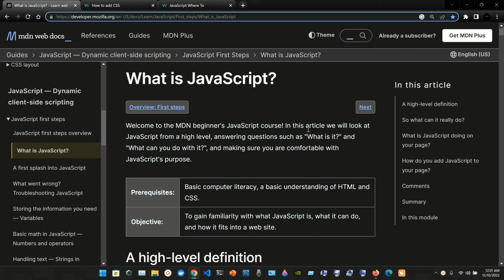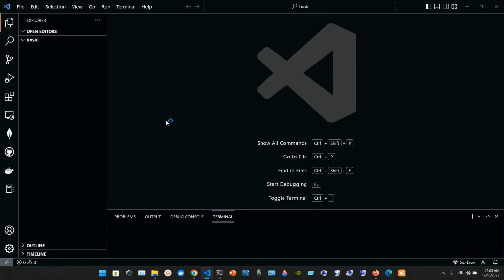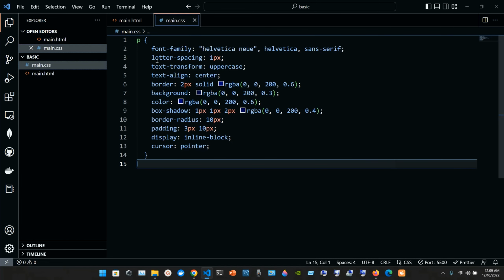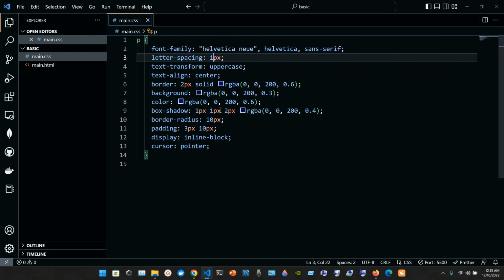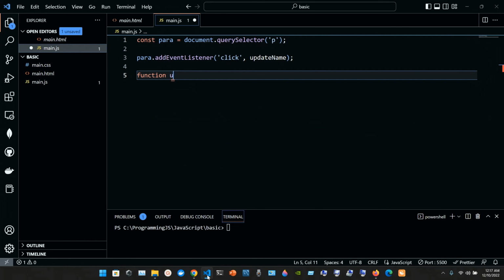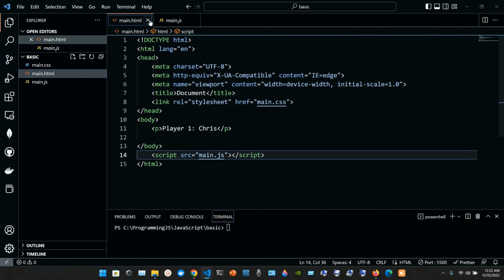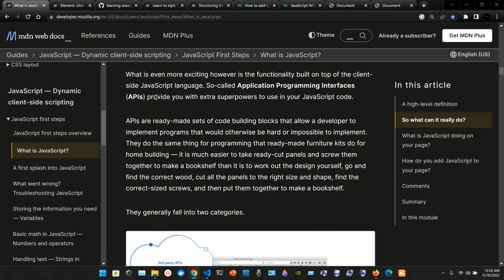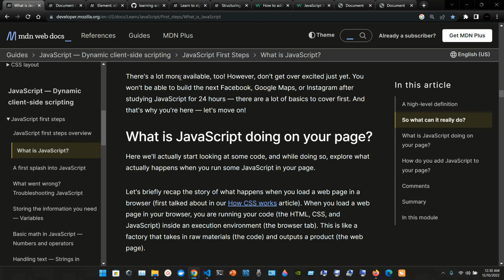JavaScript - High Level Definition.